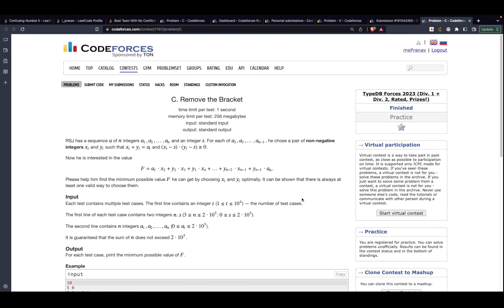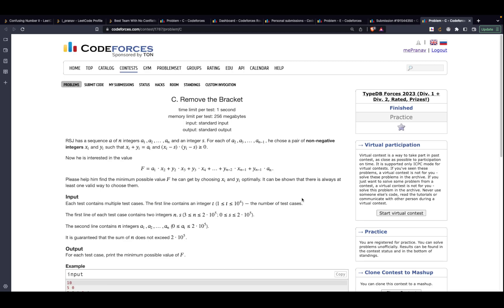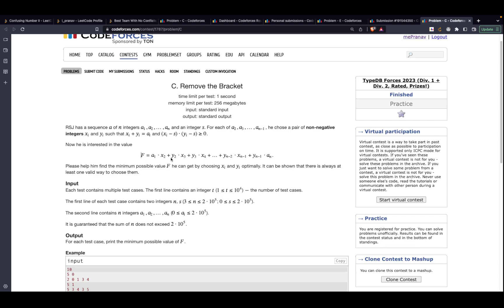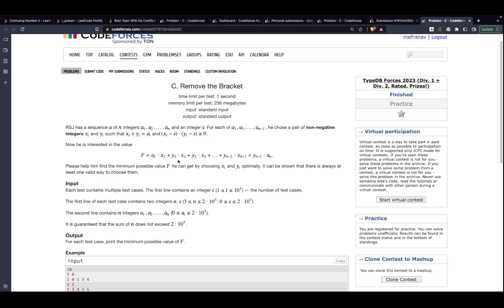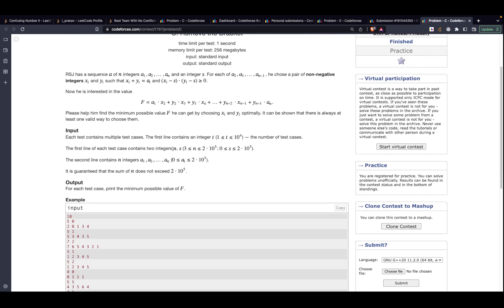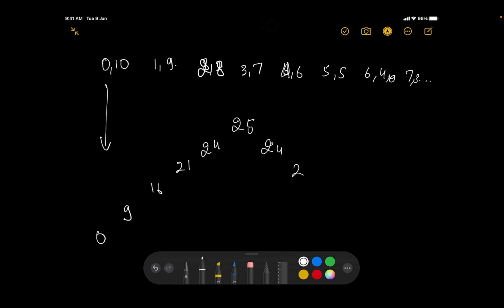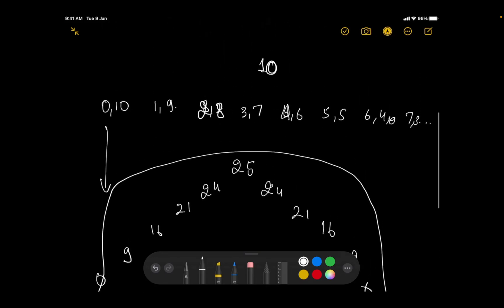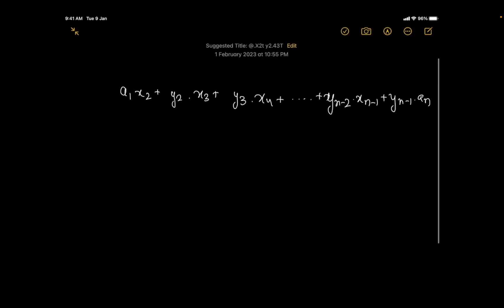Problem C Remove the Bracket | TypeDB Forces 2023 | Codeforces